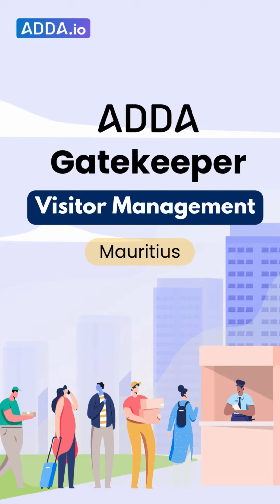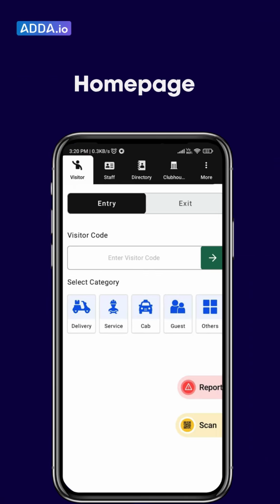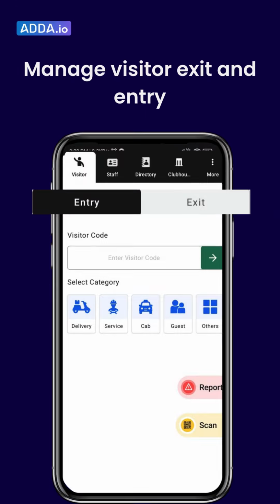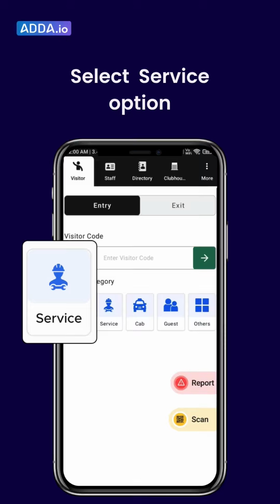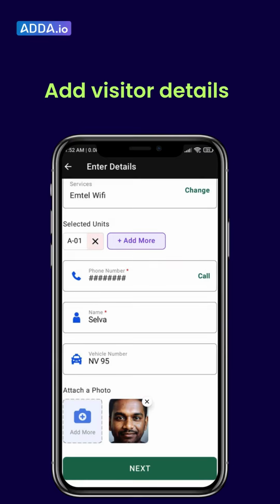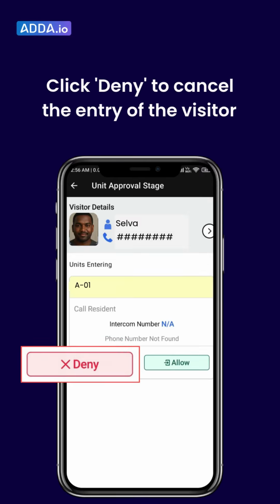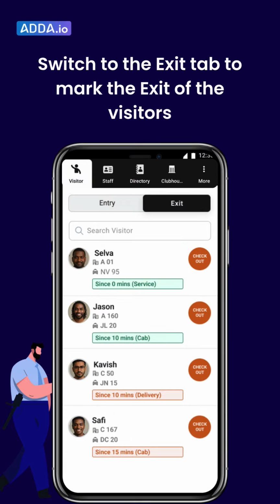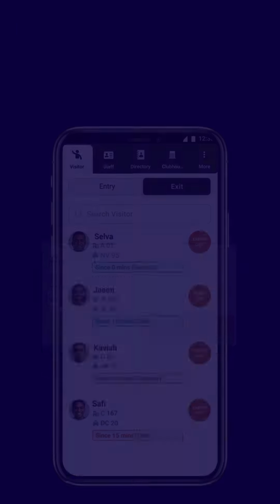How to manage visitor entry and exit using ADDA Gatekeeper App - Mauritius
Watch how Paul, a vigilant security guard in Mauritius, effortlessly manages visitor entry and exit using the ADDA GateKeeper App.
With a fresh, and easy to use interface, the new Gatekeeper app is designed to help your security guards to manage visitors effortlessly.
✅ Cleaner, intuitive design

✅ Faster access to key modules

✅ Built with on-field feedback from security guards